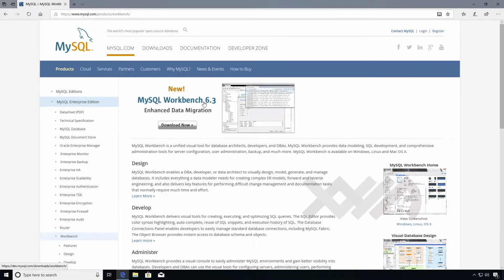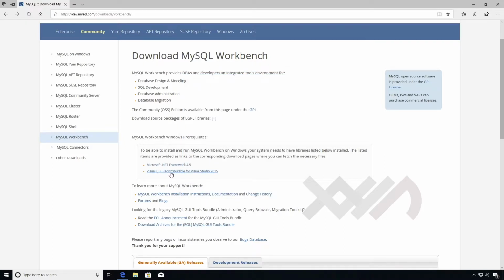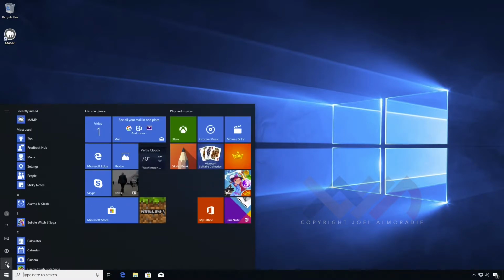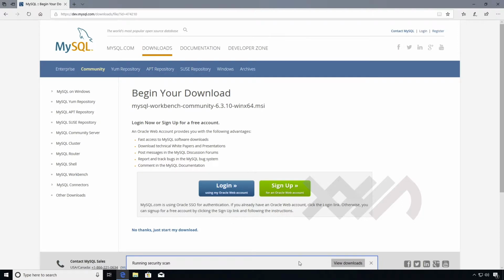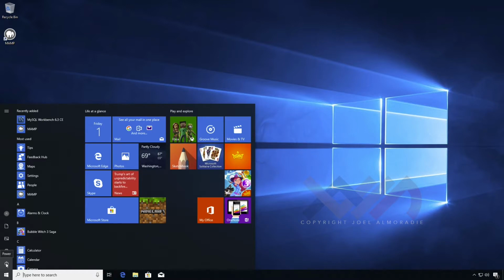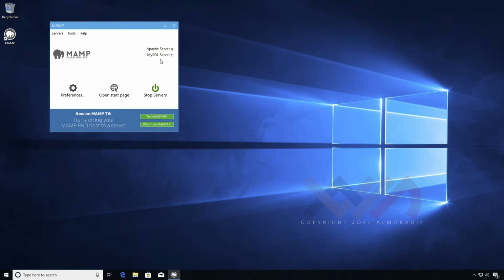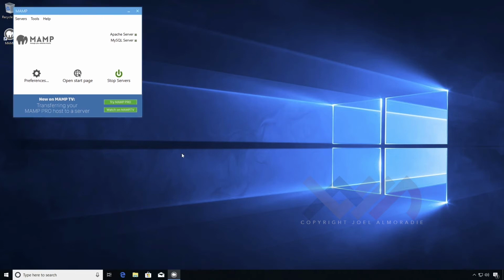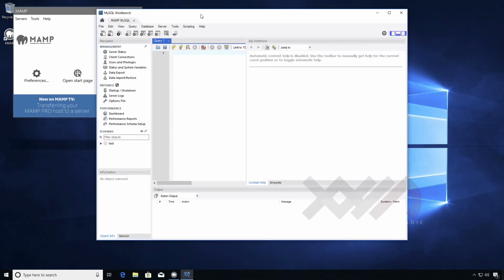Installing MySQL Workbench in Windows 10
Video demonstration of how to install MySQL Workbench and testing the installation in Windows 10.